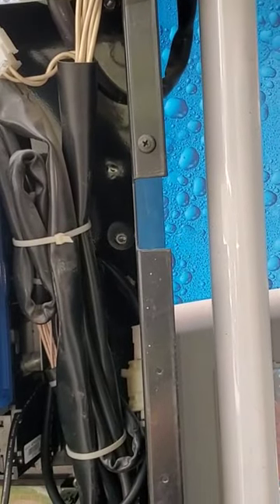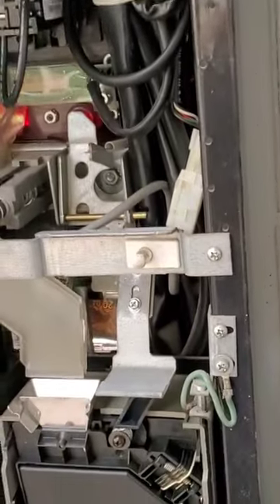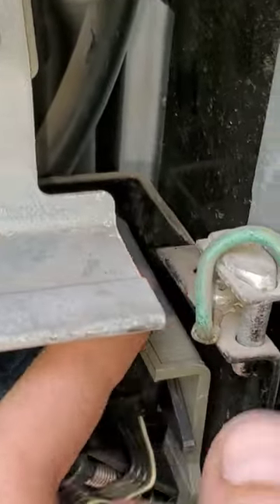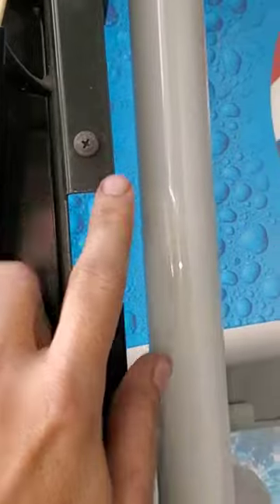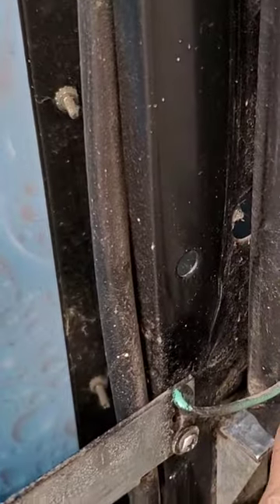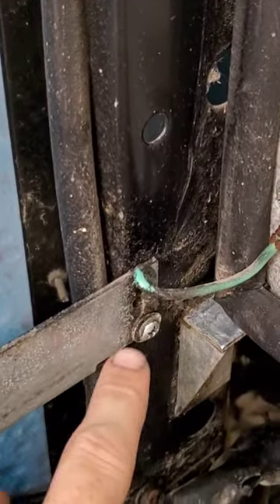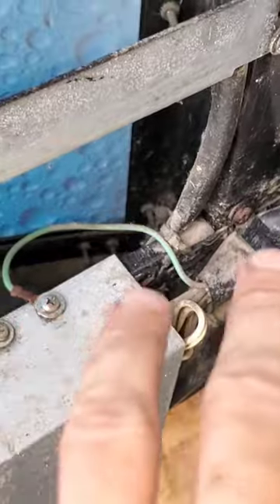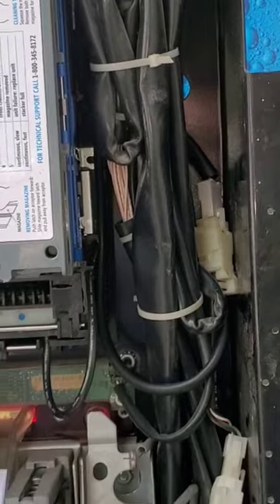Electrical issues with your vending machine? Do not forget to check all your ground wires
Vending Machines have many ground wires.

If you are experiencing electrical issues with your

Vending Machine, when trouble shooting make sure to check the ground wires.

 It could be something as simple as a rusted or torn ground wire that is causing the issue.